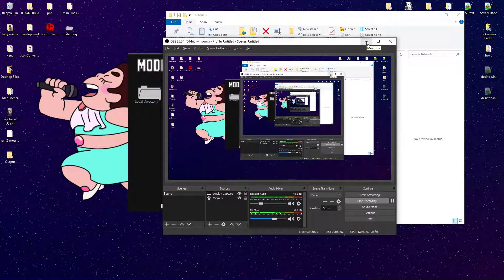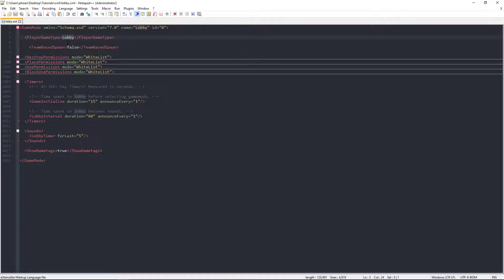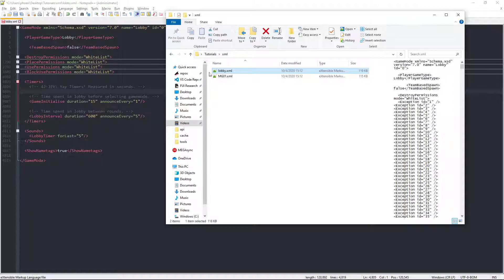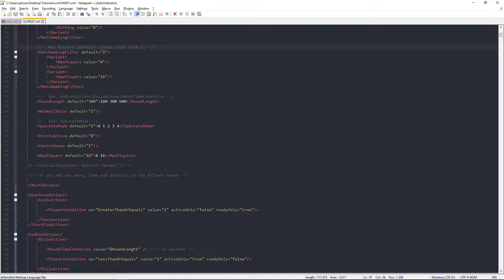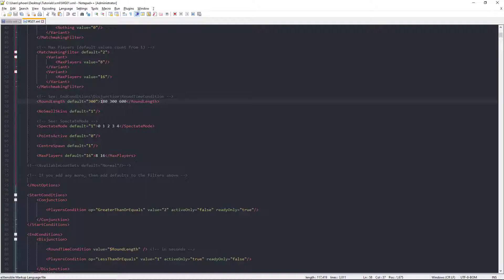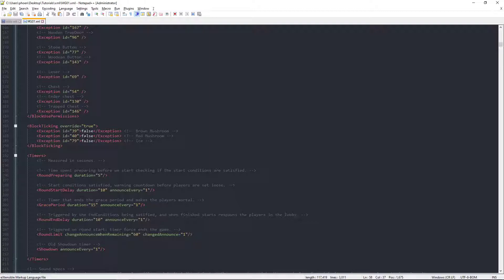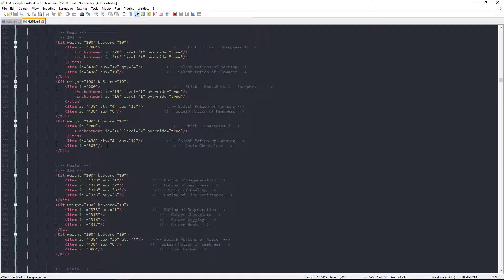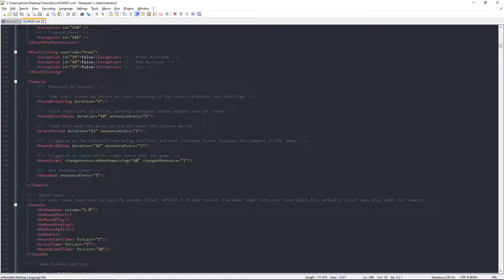How to edit the minigames XML files